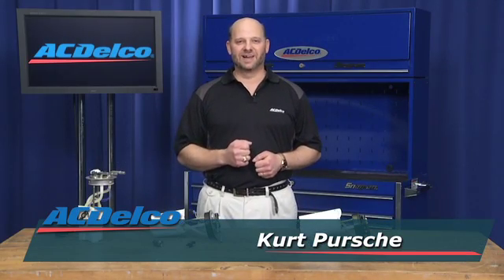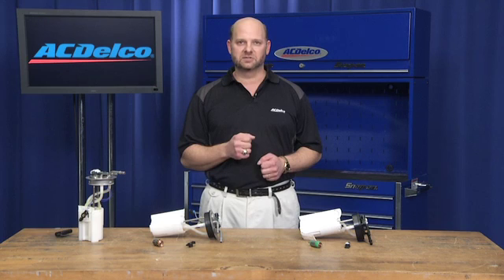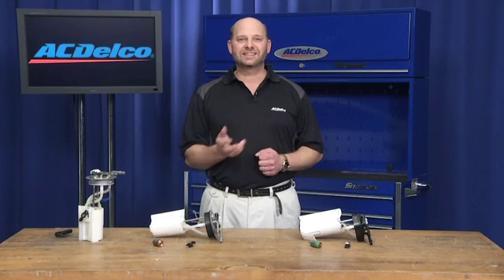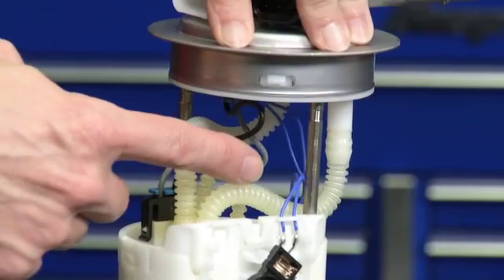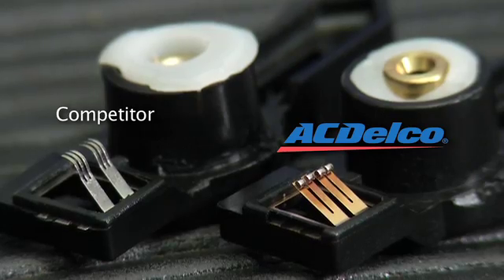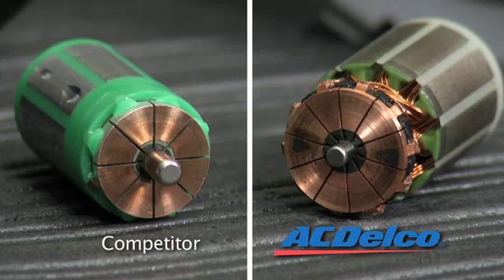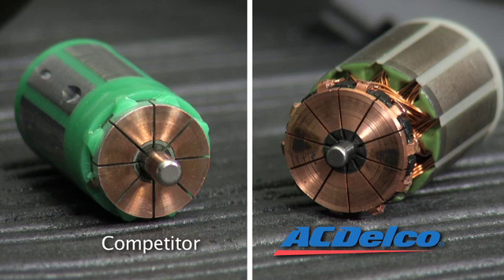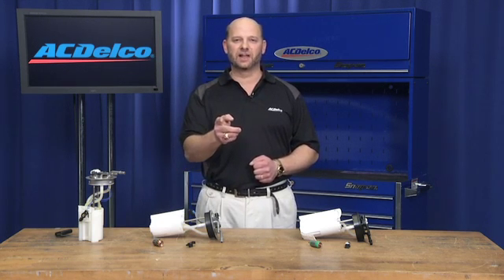Electric Fuel Pump Comparison | GM OE Fuel Pumps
Watch as we compare our GM OE Fuel Pump for model years 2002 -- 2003 to a leading competitor's fuel pump and learn why our GM OE Fuel Pumps are the right choice for your GM vehicle. Our electric fuel pumps are designed to provide outstanding fuel delivery performance, quick engine starts, continuous fuel supply, long lasting durability and proper fit for easy installation.

- Learn more about Fuel Pumps